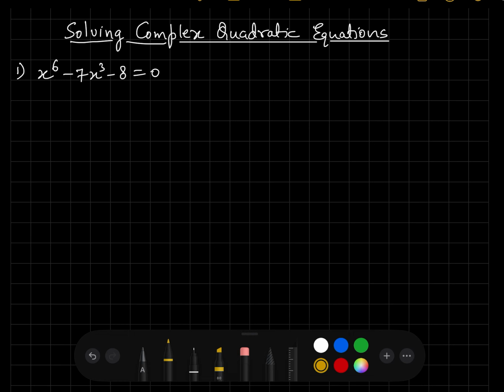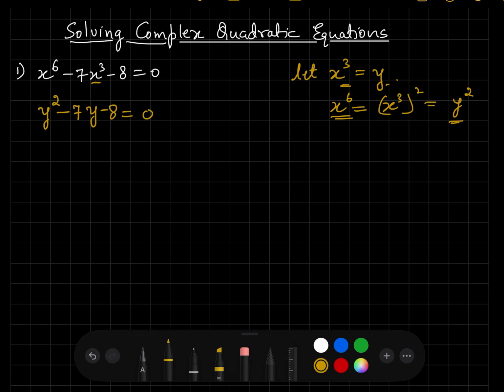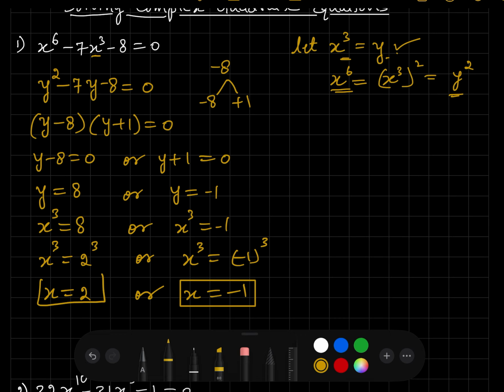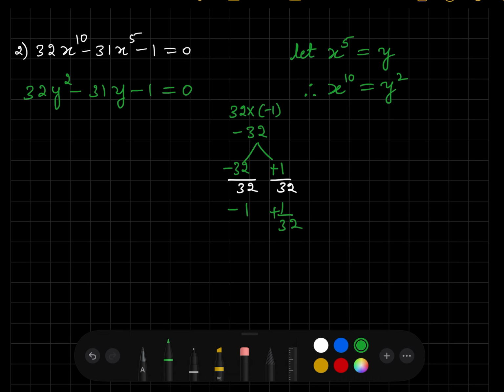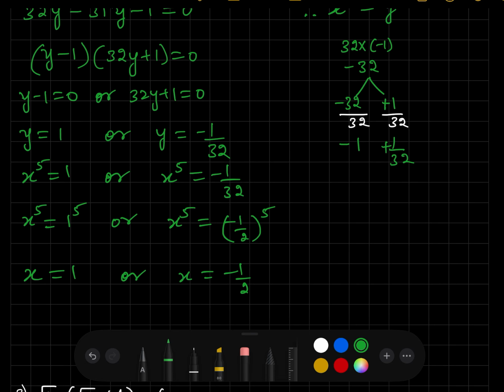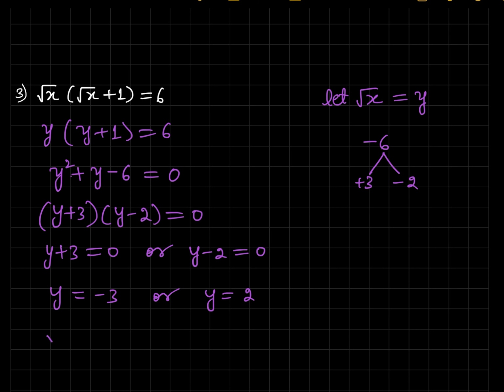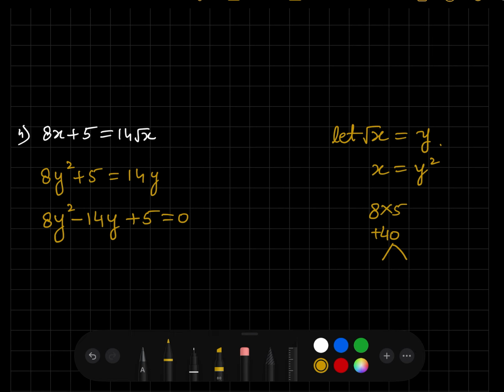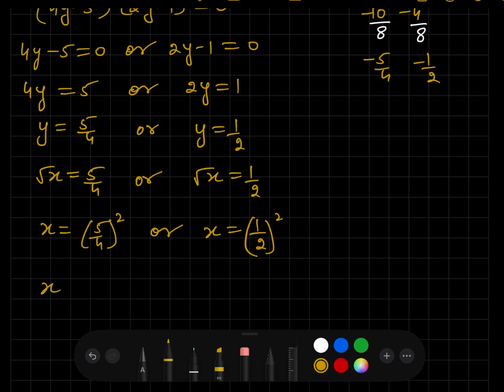Solving Complex Quadratic Equations